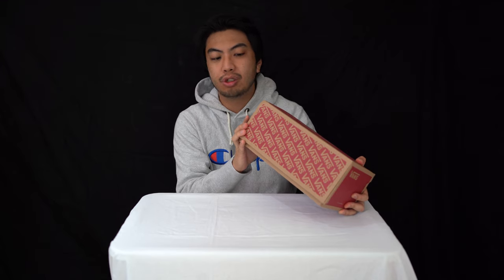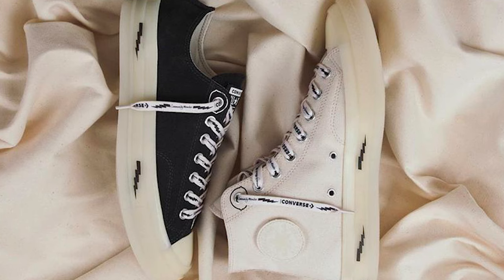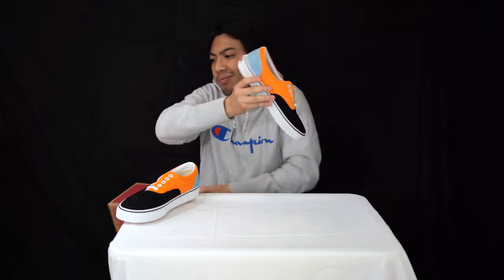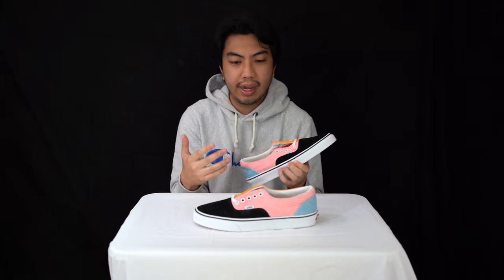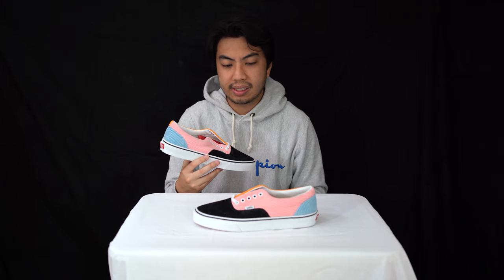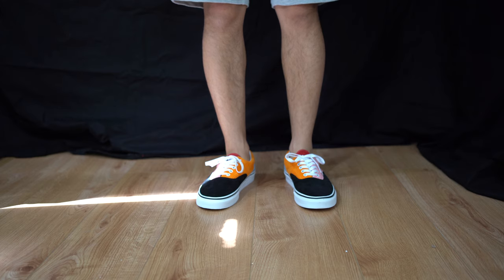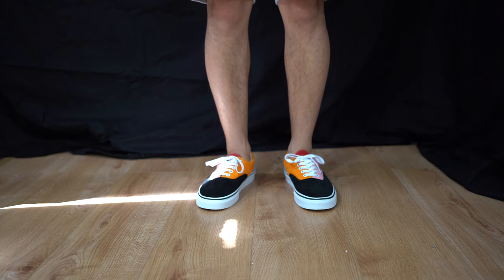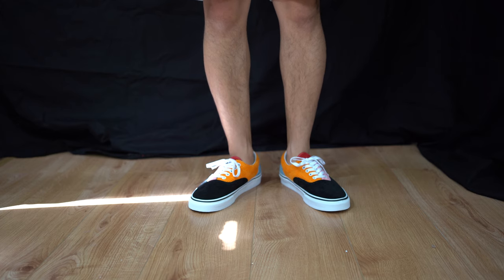VANS ERA MULTI COLOURED CORDUROY X OFFICE EXCLUSIVE: Unboxing, review & ON FEET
oneupreviewz

Instagram.com/tellamanjeff